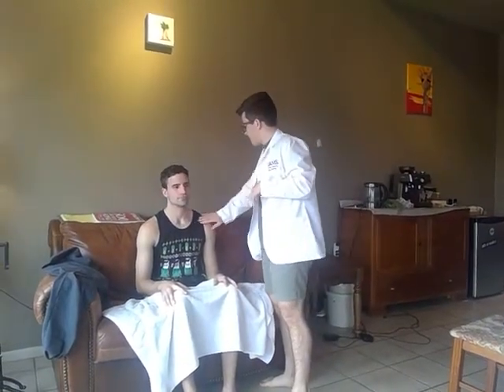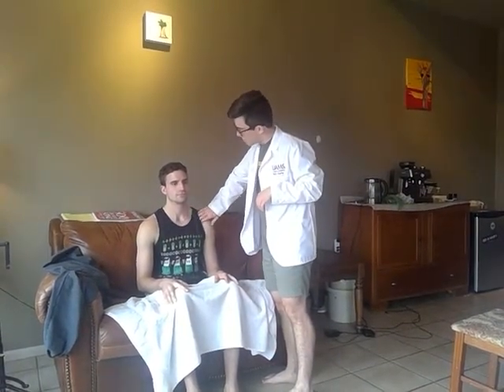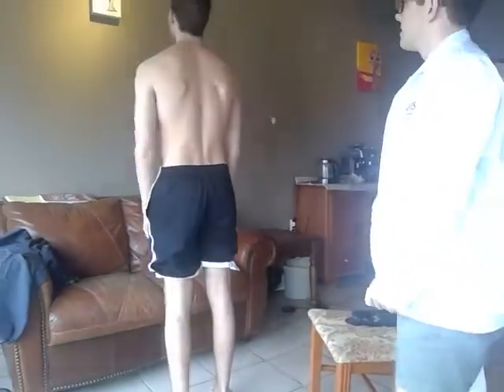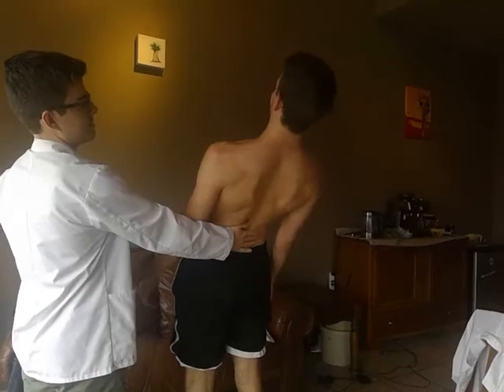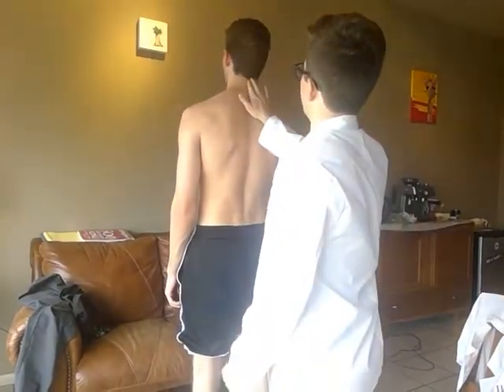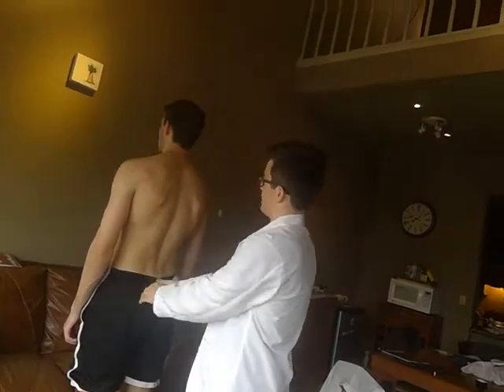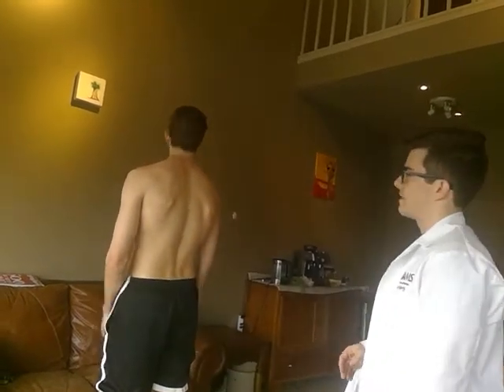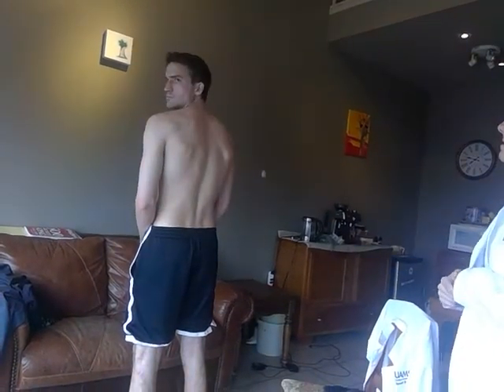Ben Curry POM 2 MSK